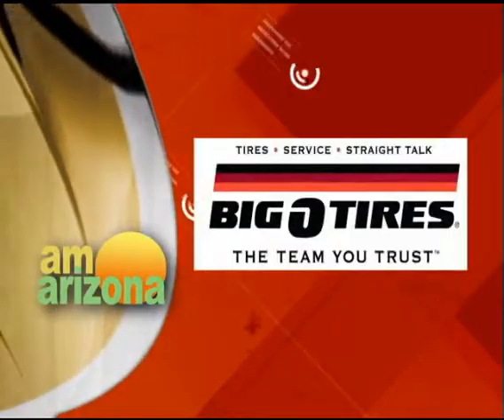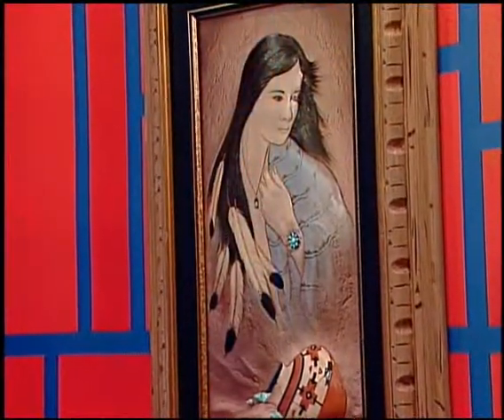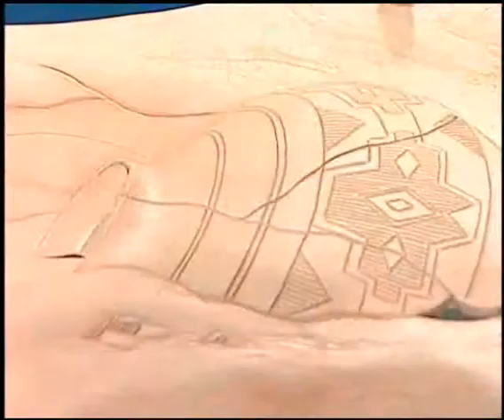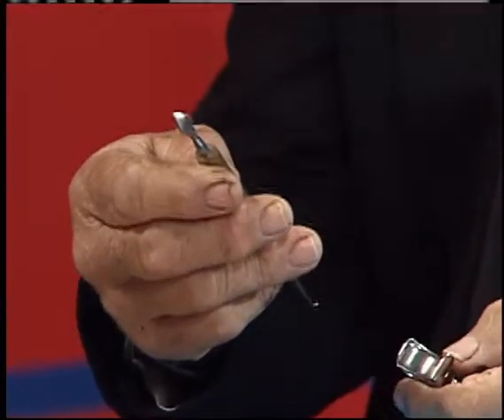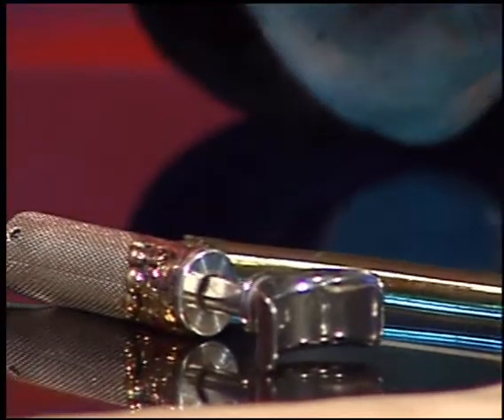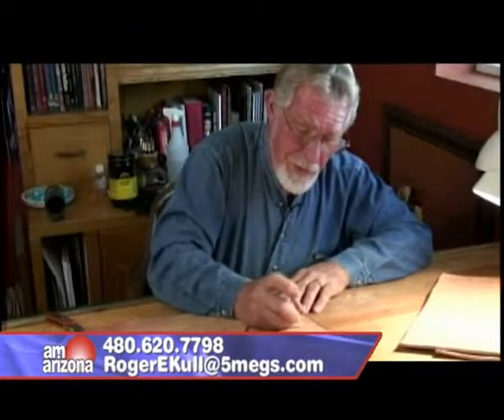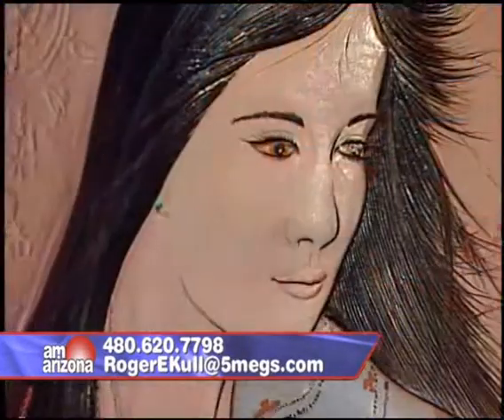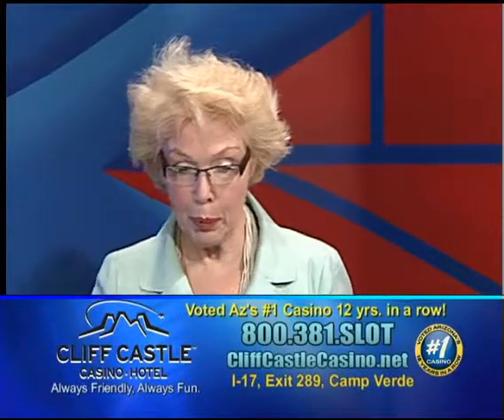Roger Kull - Feature Interview on AM Arizona